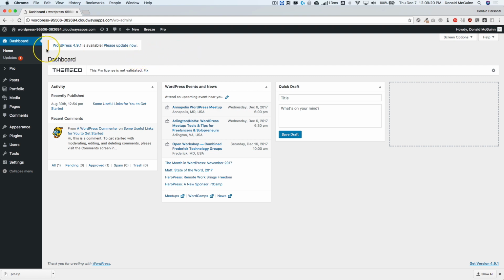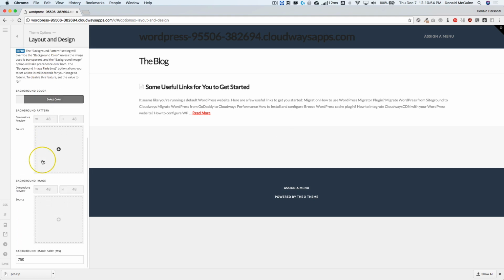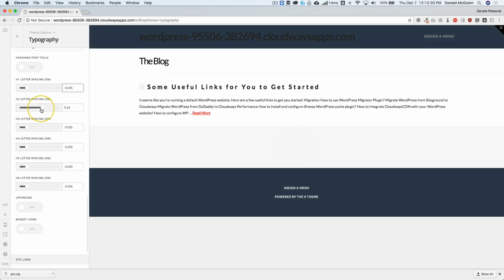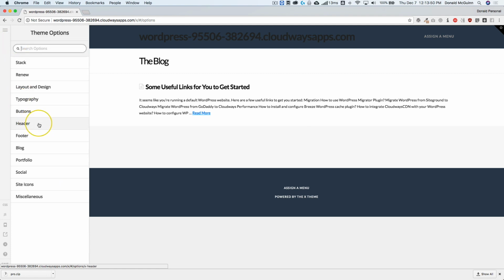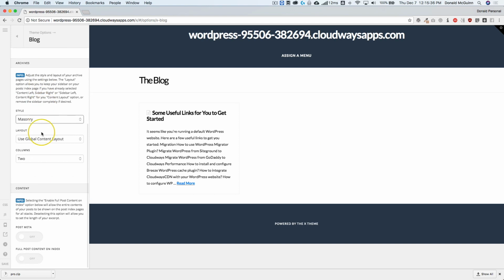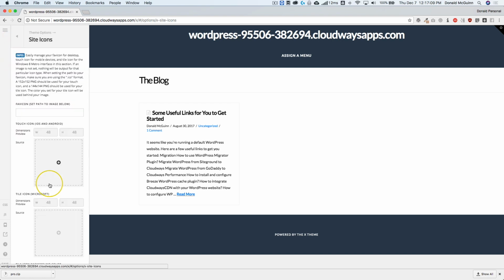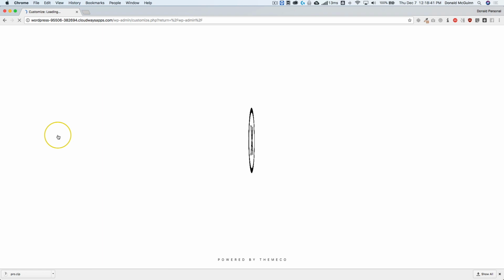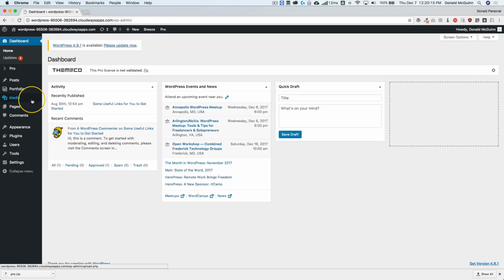WordPress Beginner Tutorials - Diving into the Theme Options with Pro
In this series, we go through installing WordPress, installing themes, plugins users, and other main core functionality of WordPress websites.